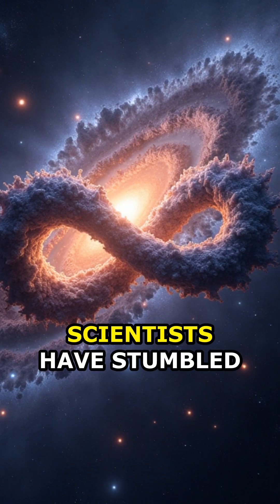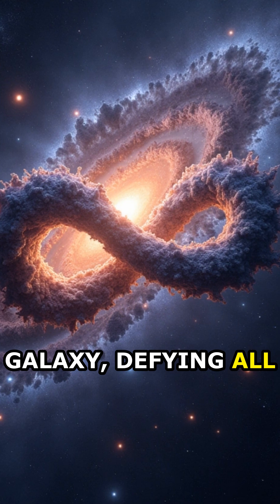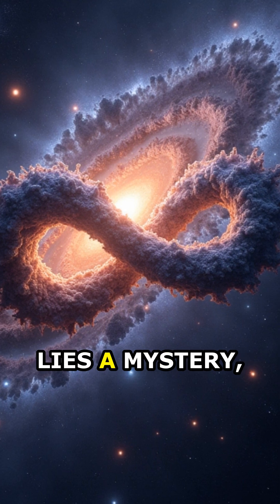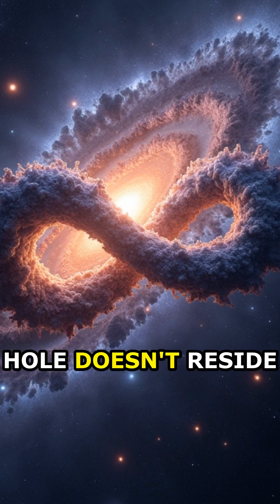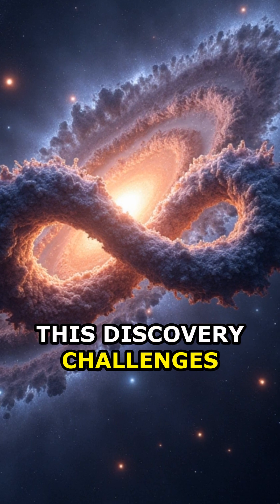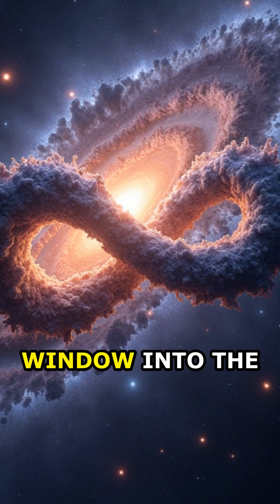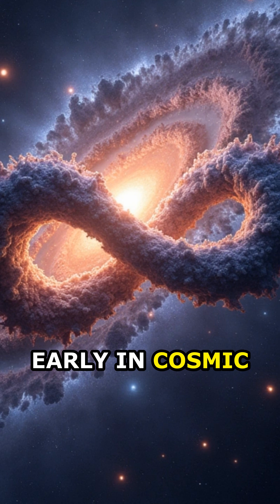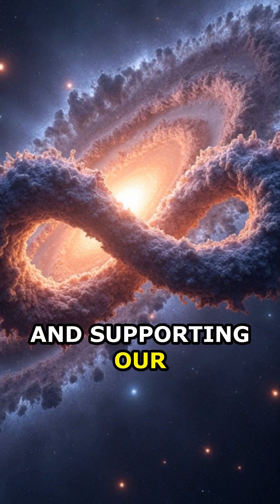Infinity Galaxy: New Black Hole Discovery SHOCKS Scientists!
The James Webb Space Telescope has made an incredible discovery: the 'Infinity Galaxy'! Join us as we dive into the mysteries of a black hole that challenges everything we thought we knew about galaxy formation. Learn more about this stunning discovery in this video!